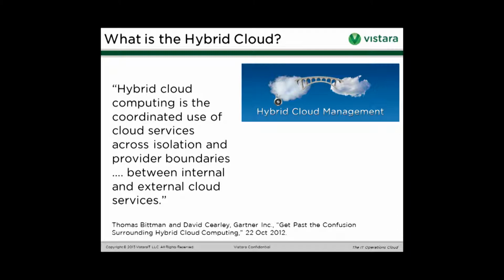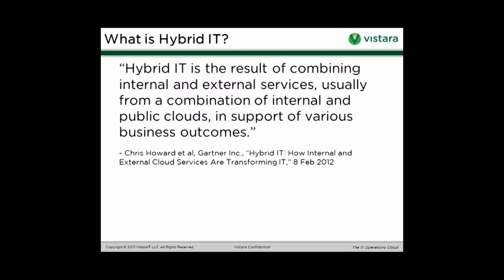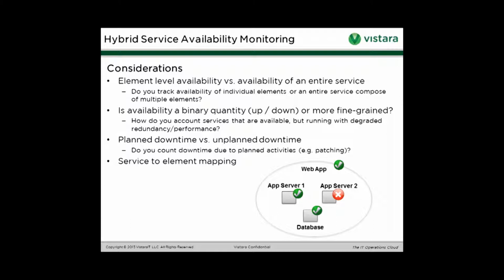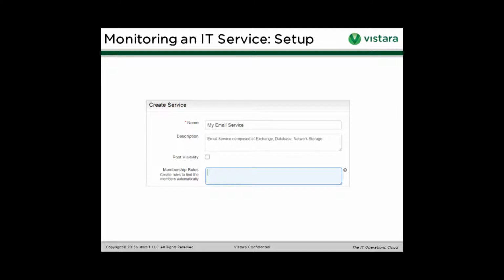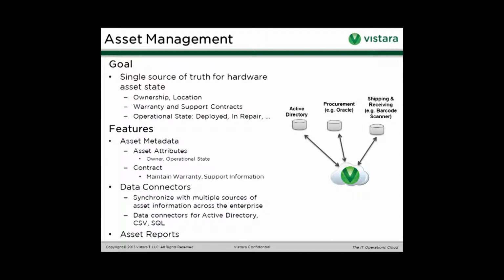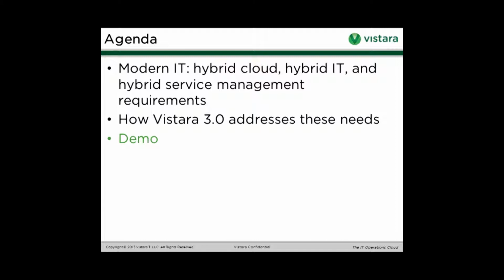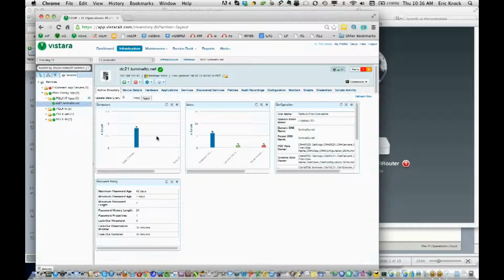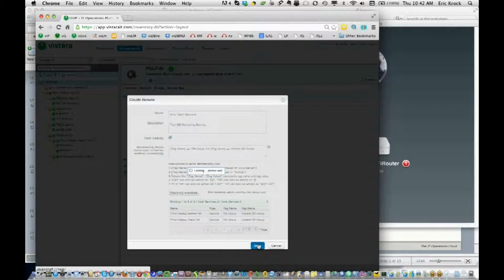Introducing Vistara 3.0 - Hybrid IT Service Management for the Cloud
This 40 minute webinar discusses the new features added to Vistara 3.0. Vistara 3.0 features new support for hybrid service definition, monitoring, and management to support today's hybrid IT operations model and the ability to customize its administrator dashboard so your team can focus on what matters most. It also supports custom escalation matrixes and the ability to manage assets over their lifecycle.